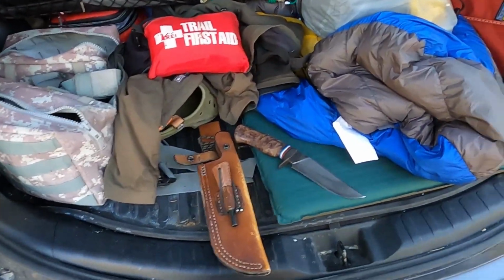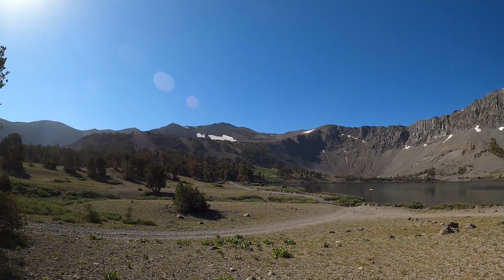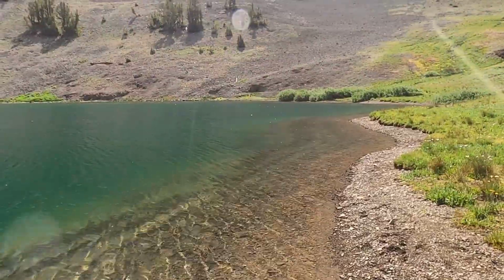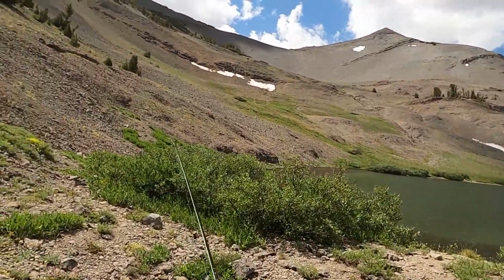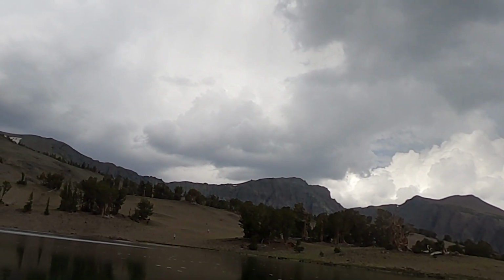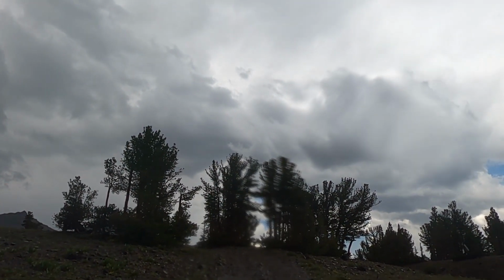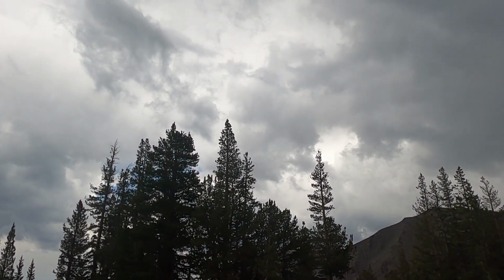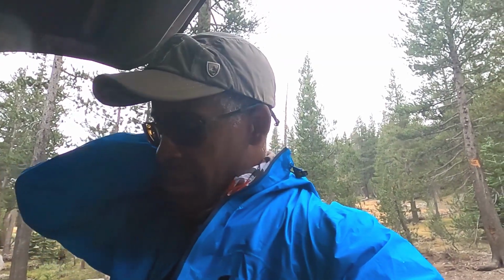Lightning and a Trek for Golden Trout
I hike up a jeep trail that could be driven with the correct vehicle to a Golden Trout lake where I don't catch any fish and end up in a thunder storm. :D

No fish where caught but lots of rambling. :)

Ugh and yes I spelled "Lightning" wrong.